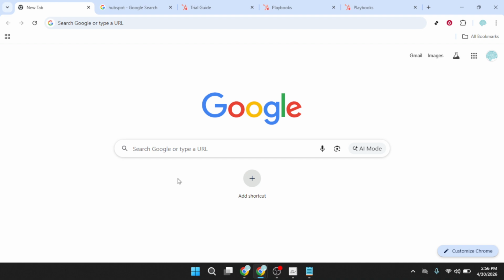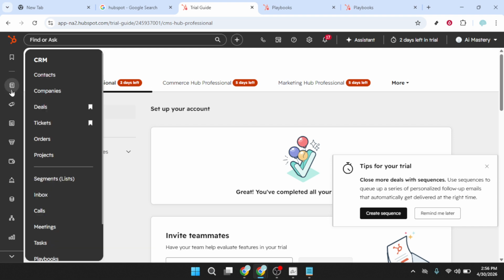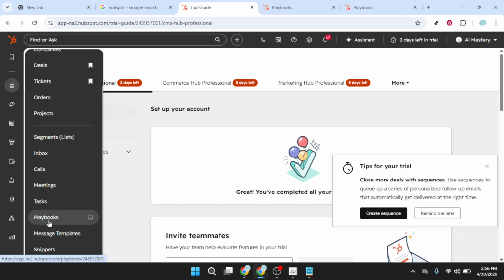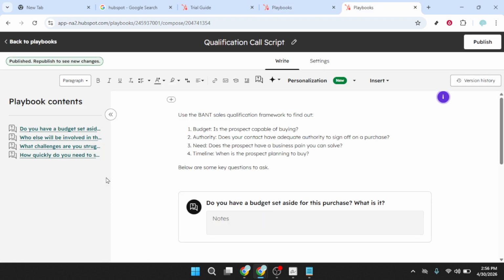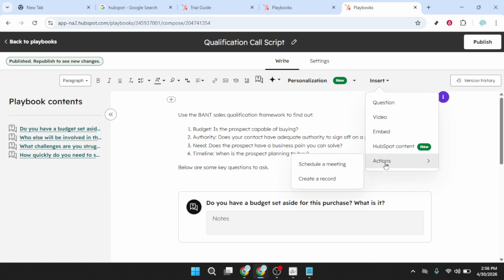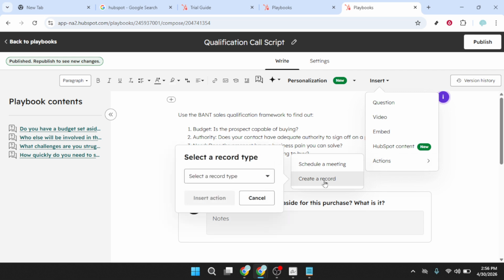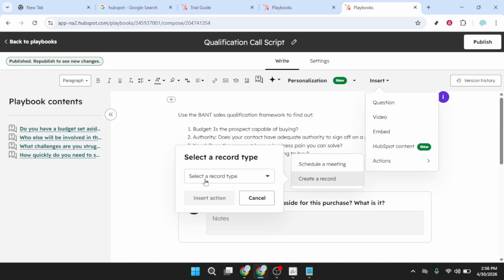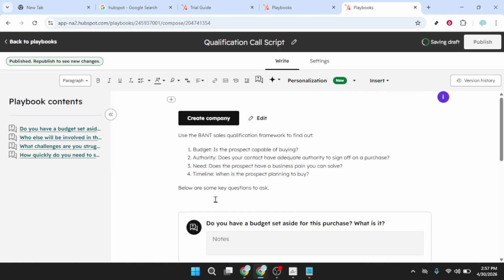How to Create a New Record from Within a Playbook in HubSpot (Full Guide 2026)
In this video, we discuss how to create a new record from within a playbook in HubSpot. Learn to add a 'create a record' action to your playbook to quickly create contacts, companies, deals, or tickets on the fly. This walkthrough shows you how to insert the action, select the record type, and ensure consistent data entry during sales calls.

00:00 Introduction to Creating Records
00:20 Navigating to Playbooks in HubSpot
00:52 Opening the Playbooks Library
01:07 Selecting the Qualification Call Script
01:22 Inserting a Create a Record Action
01:52 Choosing Create a Record from Actions
02:04 Selecting the Record Type
02:24 Inserting the Action into the Playbook